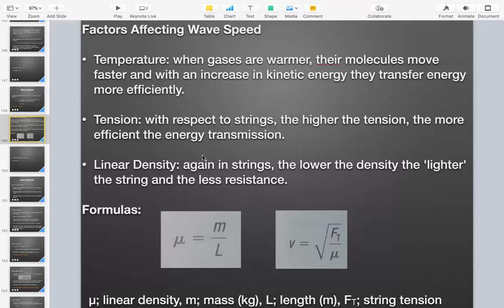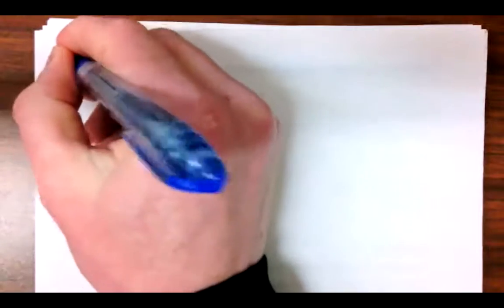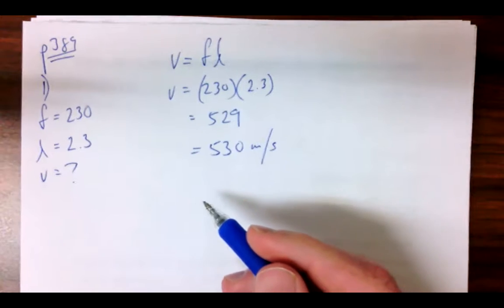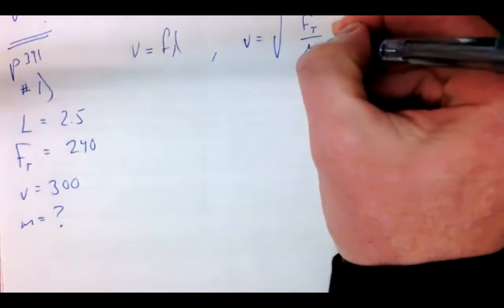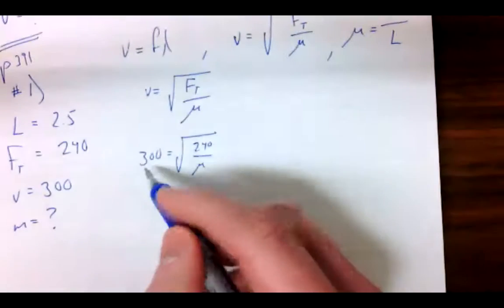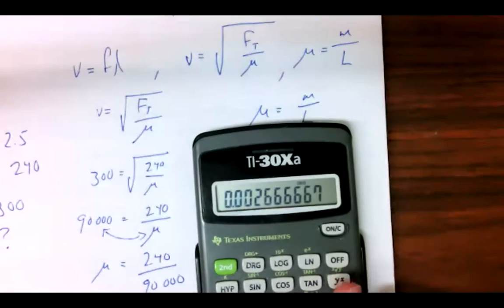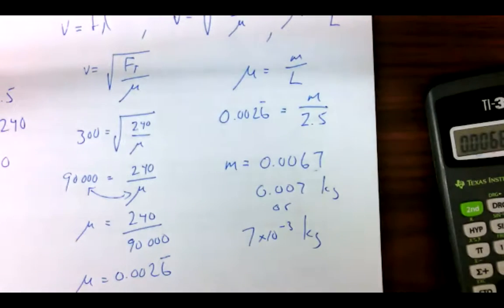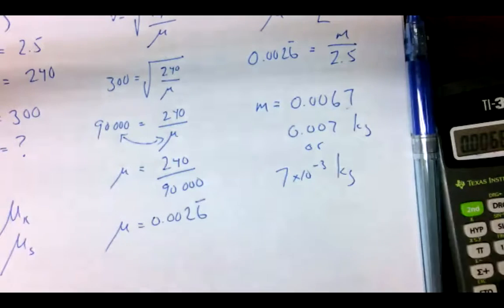11 Physics 8.4